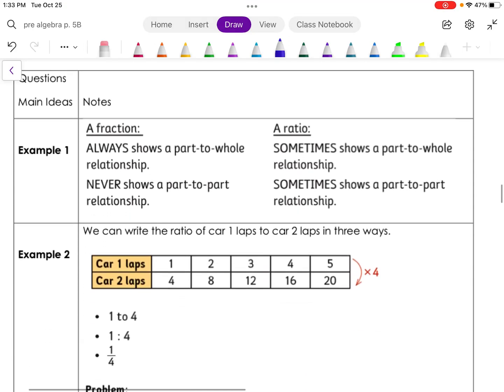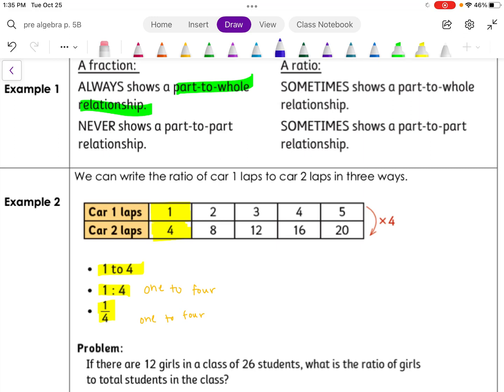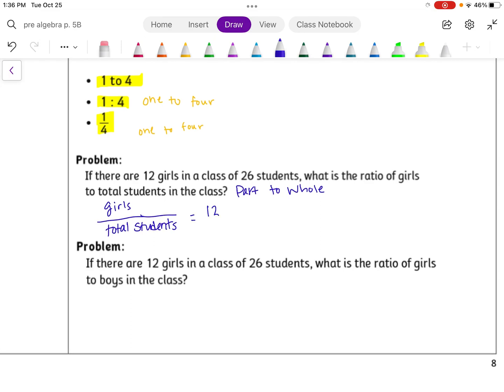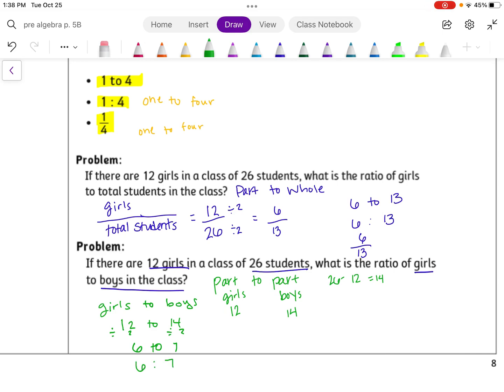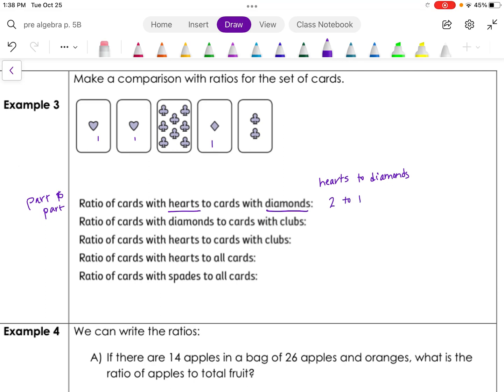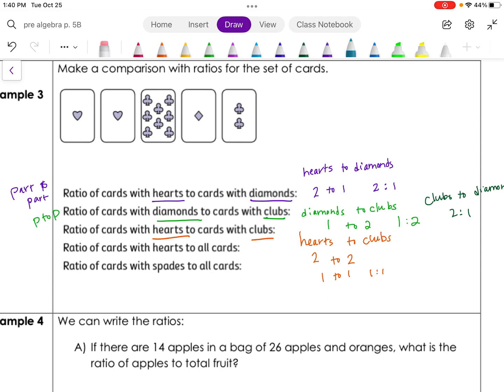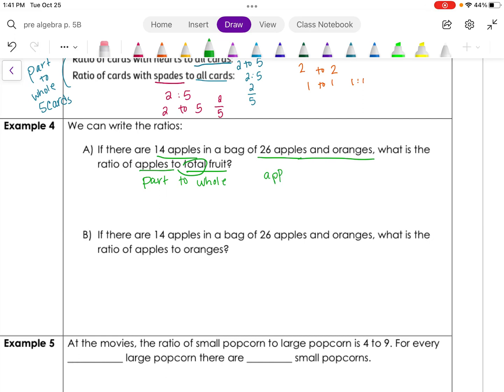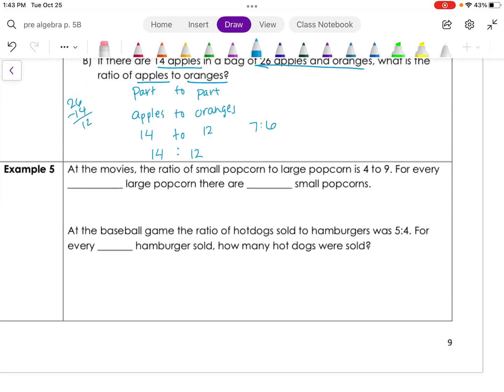3.2a Rations Part 1 Pre Algebra